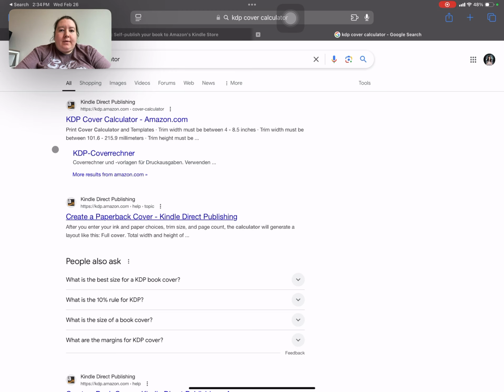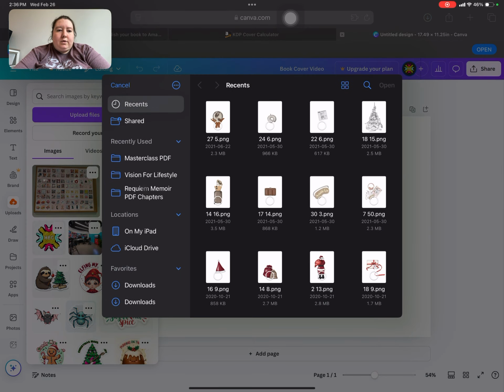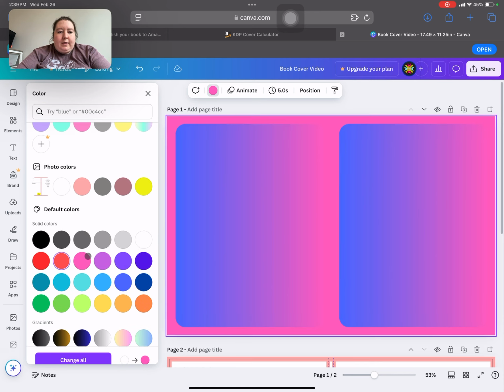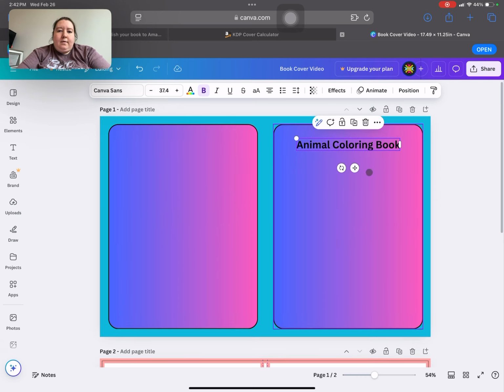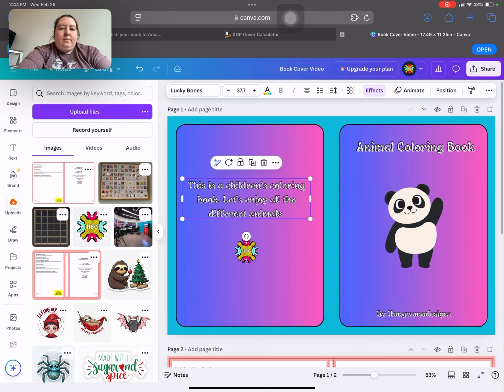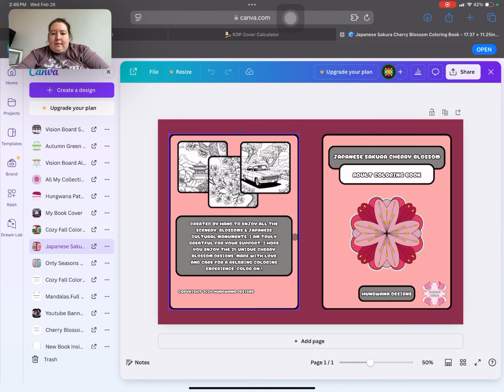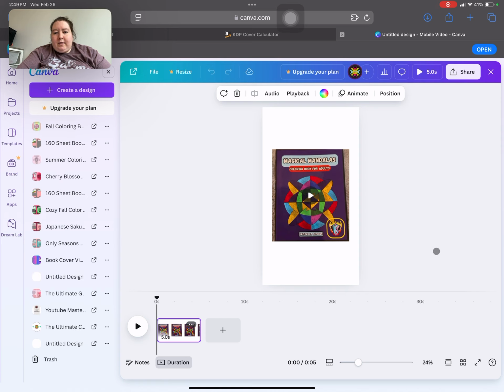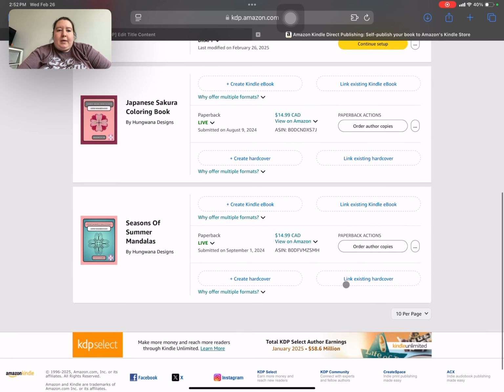Design Your Own Amazon Book Cover: The Ultimate Guide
LEARN : HOW TO CREATE A KDP BOOK COVER

Once A Member Enjoy These Perks
Channel Audits
One On One Zoom Calls
Earn Legacy Tokens
Social Proof Income Report Access
Made For You Creator Templates
Made For You Creator Guides
My Stock Photo Library
Monthly Creator Workbooks
Access To Tech Stacks For Website Building & Studio Setups
Access Creator Directory & Support Groups

ADDITIONAL RESOURCES

The algorithm is constantly changing and demanding new things from all of us creators, I can never guarantee results. I can only offer strategies that I use consistently, and tips that I used to grow myself from 0 to 250K subscribers. I can also never guarantee you will love every product that I use. We are all unique humans who value different things and outcomes. But I will never promote a product I haven’t tested, used or loved personally.